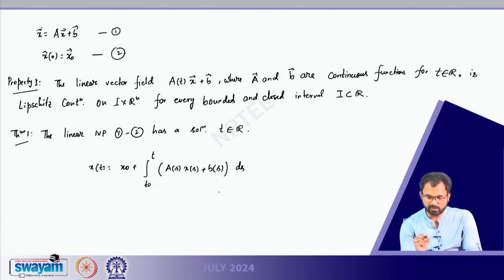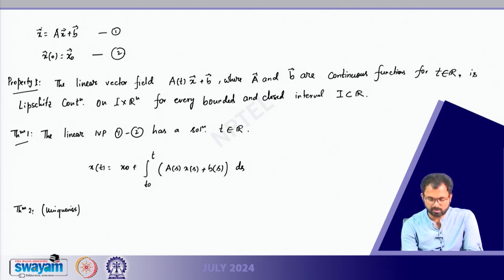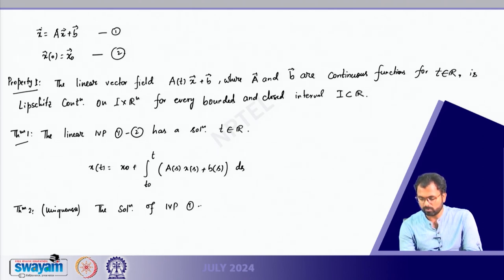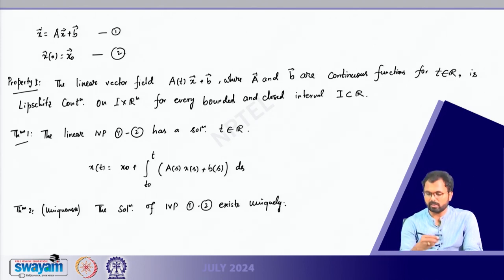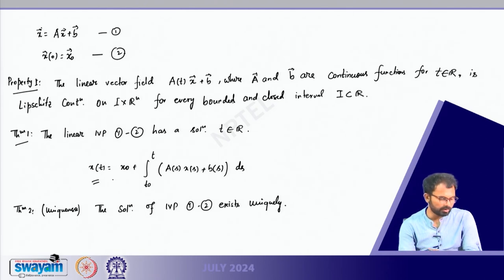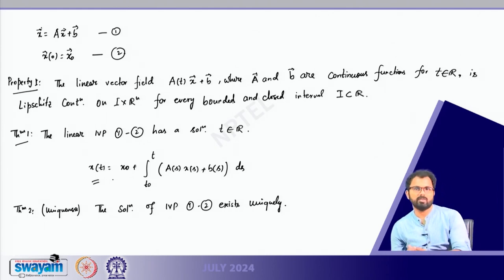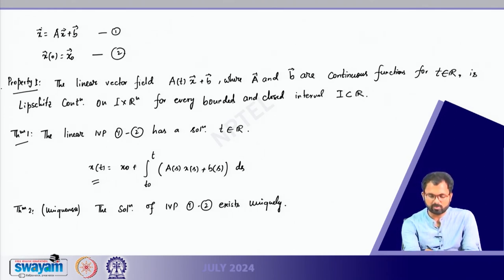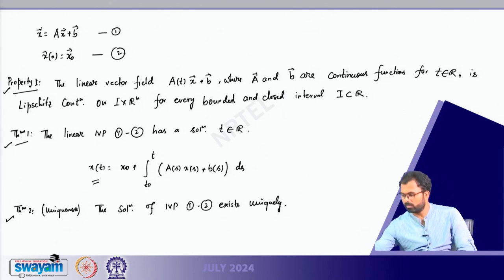Stability of linear systems with constant and periodic coefficient matrix